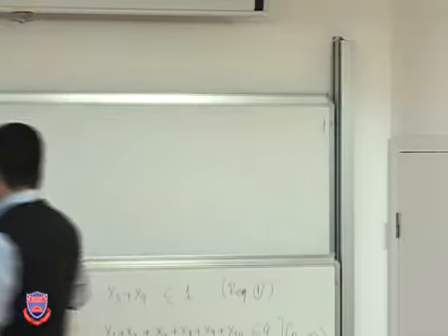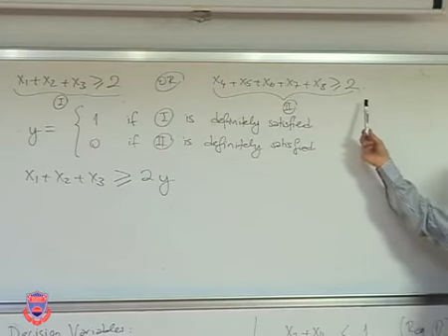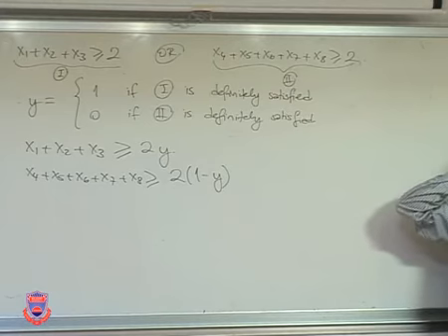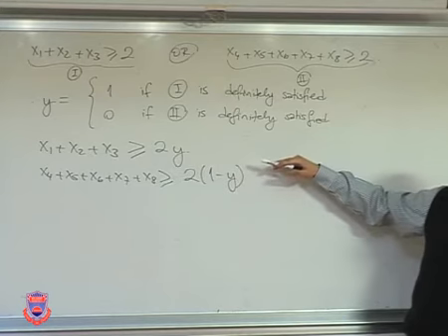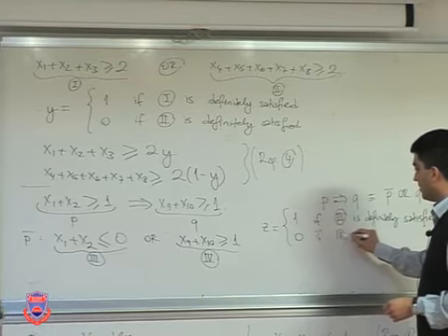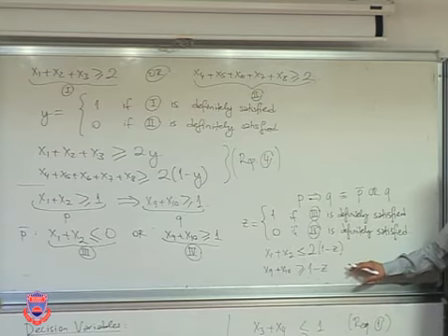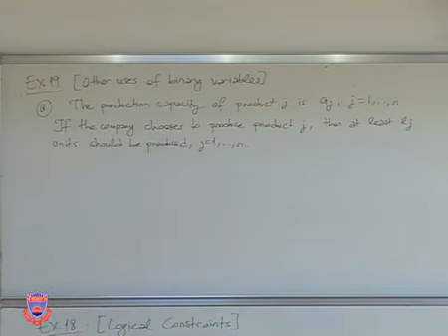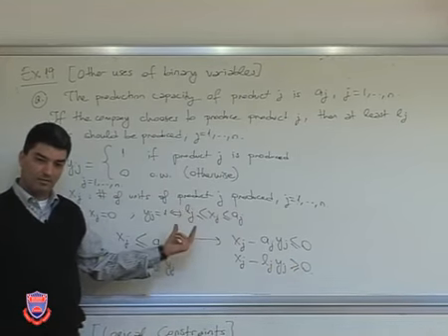IE-202 Introduction to Modeling and Optimization Lecture 11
Integer Programming examples - continued